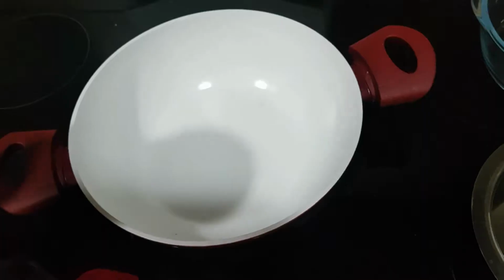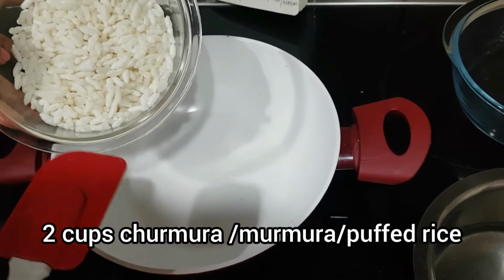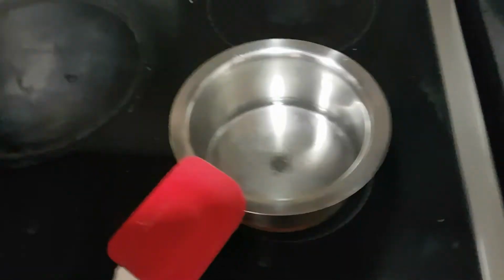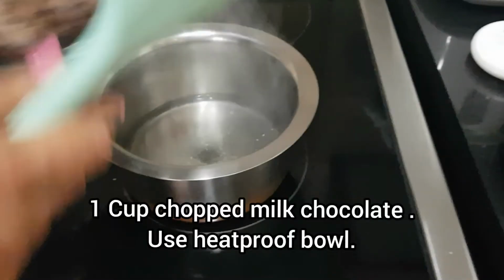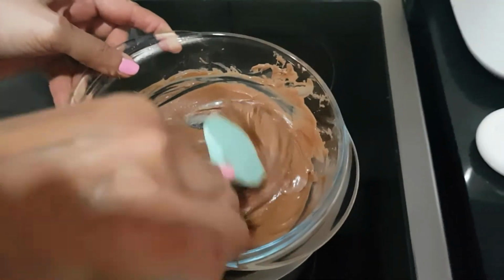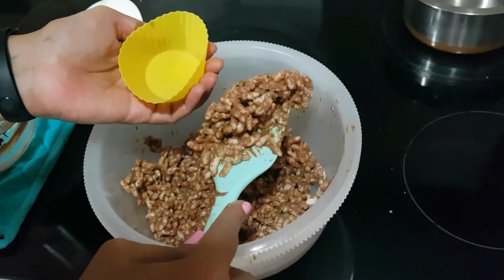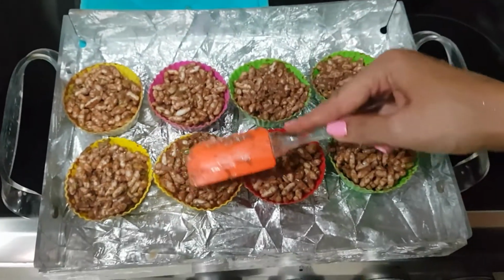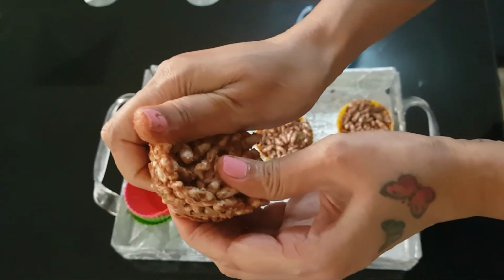Chocolate Crackles/Chocolate Rice Crispies/Only 4 ingredients / Ganpati Special /Runji's Food Masti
A very Quick receipe easy to make and good to eat

2 Cups puffed rice / Churmura/ Murmura
2 Tbspn slivered Pistachios
2 Tbspn chopped ( roughly) Walnuts
1 Cup chopped milk chocolate
1 Tbspn Salted Butter